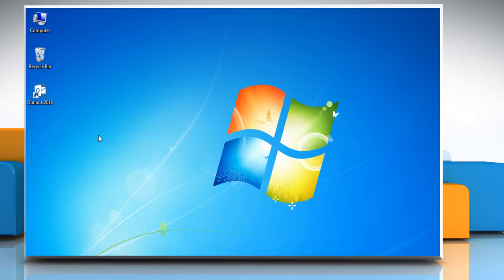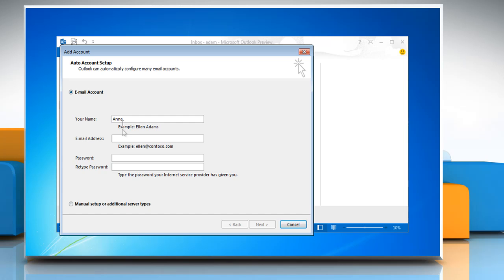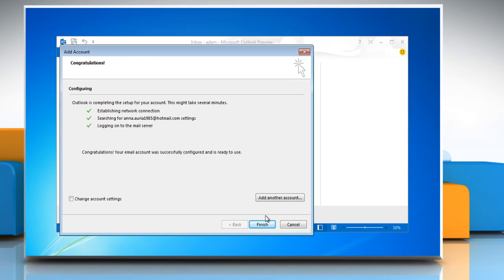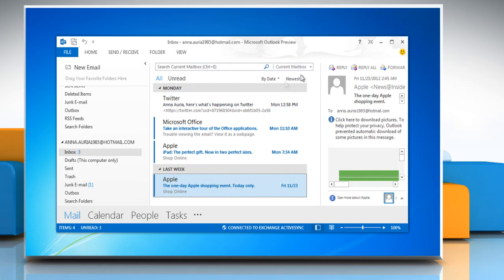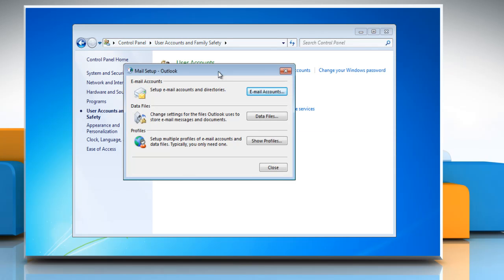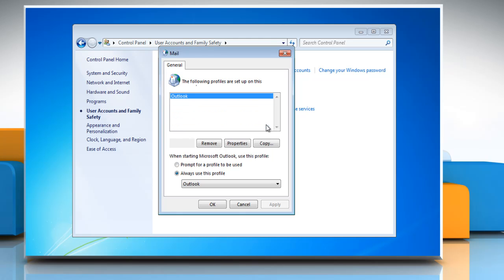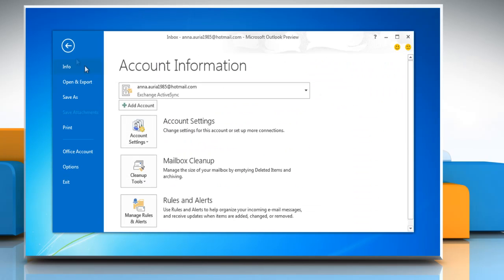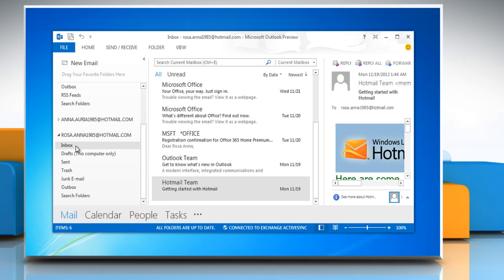How to Setup Multiple Email Accounts using Microsoft® Outlook 2013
Want to setup multiple e-mail accounts using Microsoft® Outlook 2013? Watch this video and follow the steps.